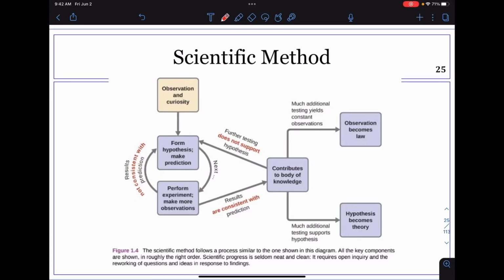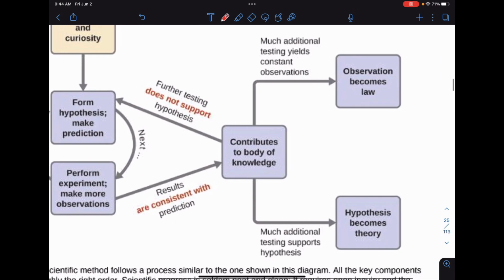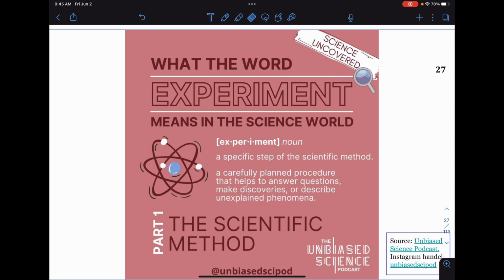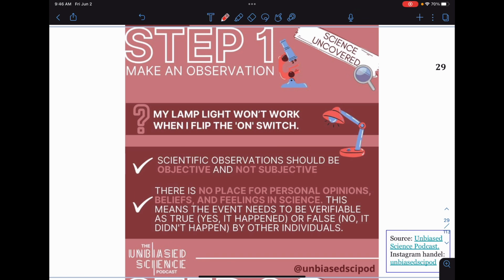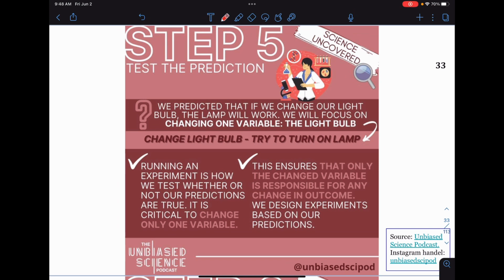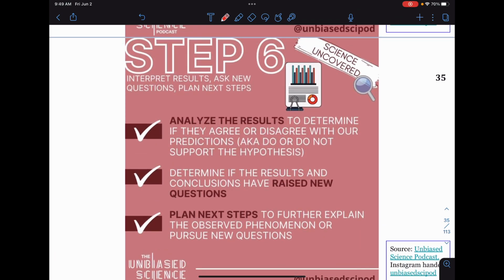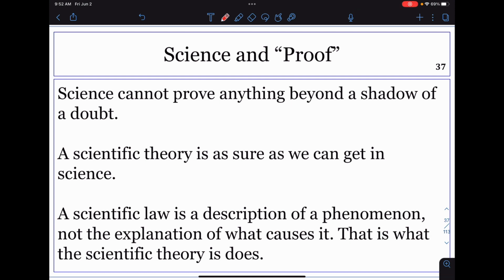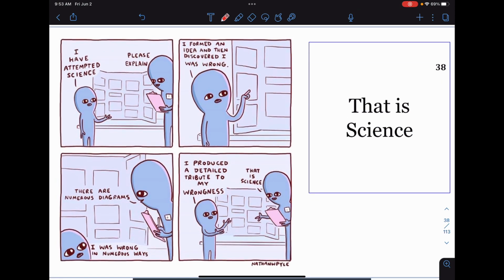1.1 Scientific Method (part 2)